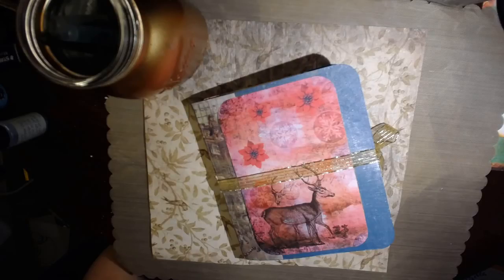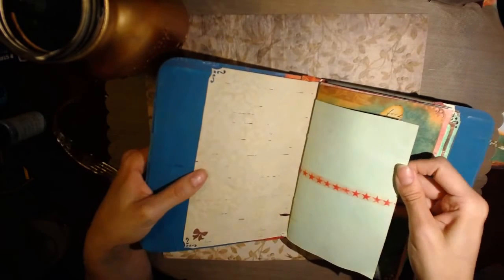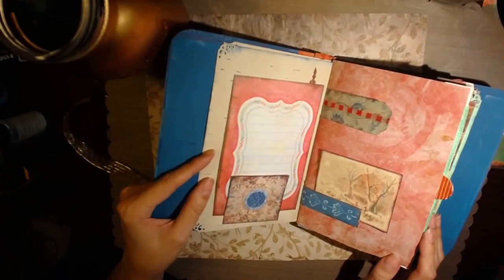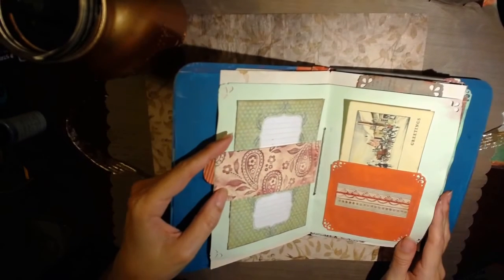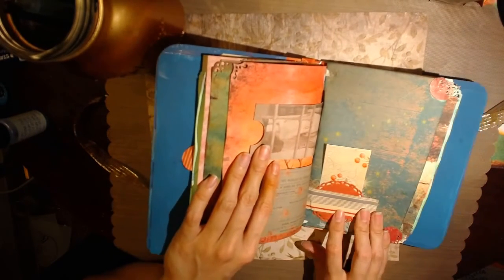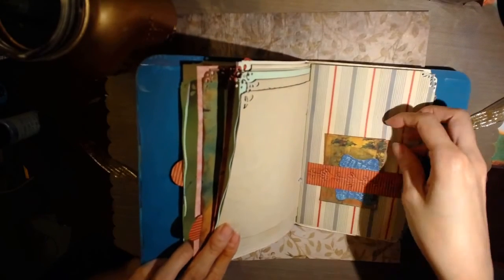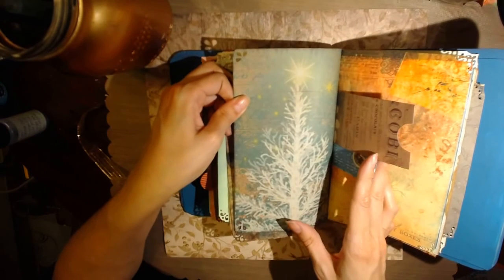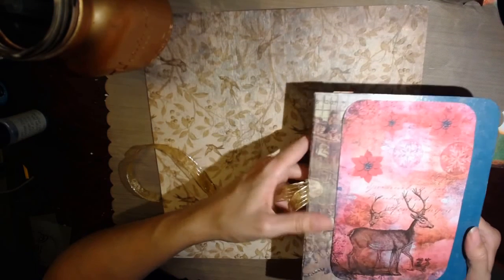Junk Journal Flip Through - A Christmas Wish